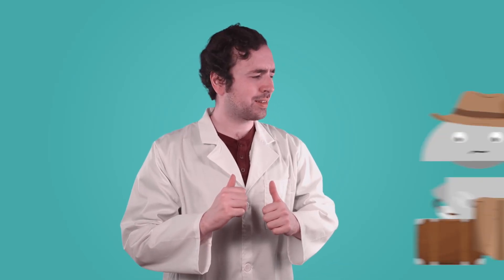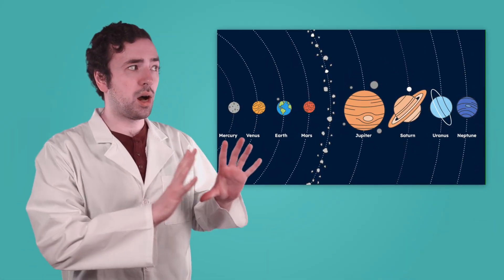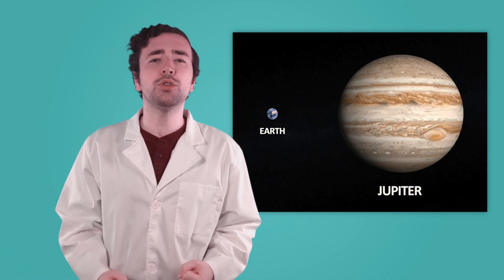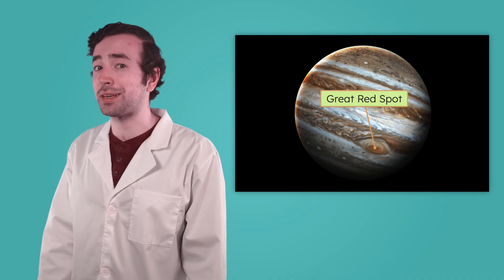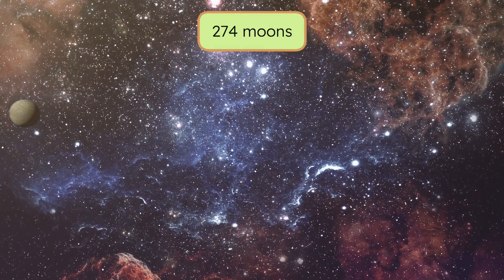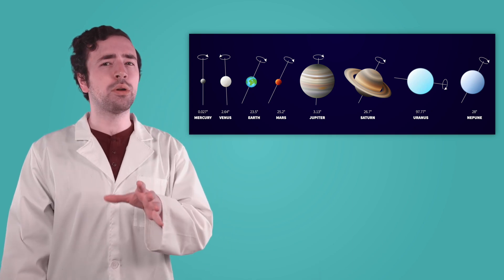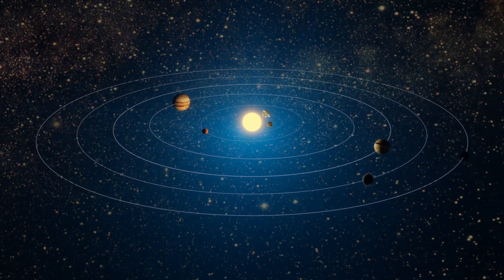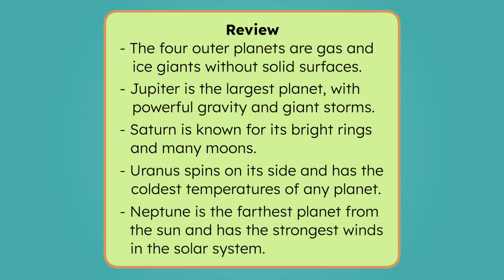The Outer Planets - Jupiter, Saturn, Uranus, and Neptune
What's the deal with the outer planets? In this science lesson for third graders, students will explore Jupiter, Saturn, Uranus, and Neptune. This lesson is from Miacademy’s Investigating Earth and Space Science course.